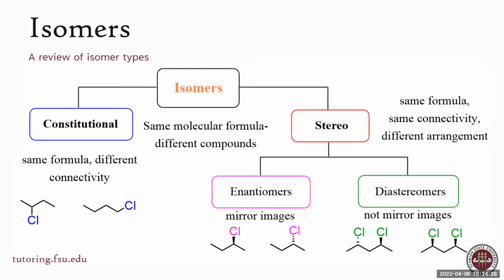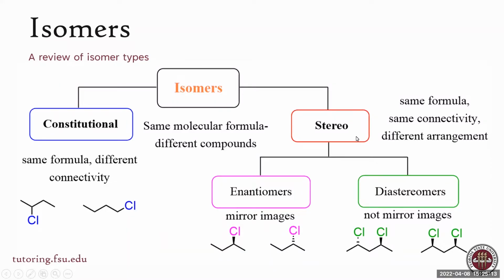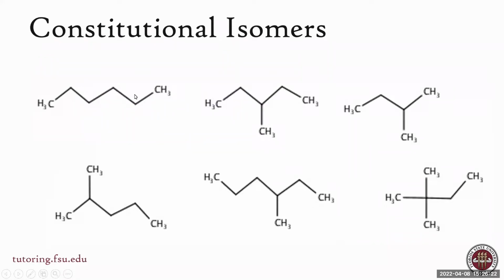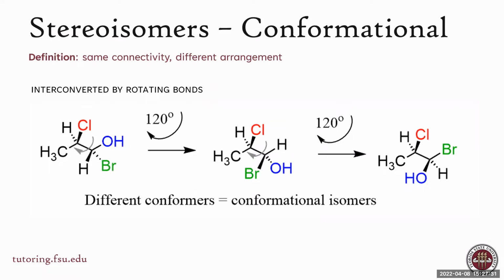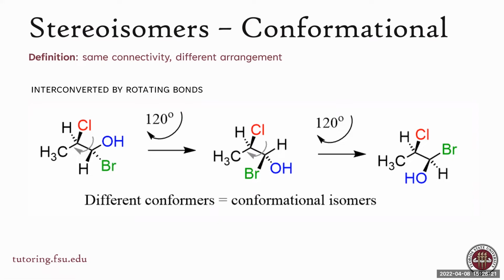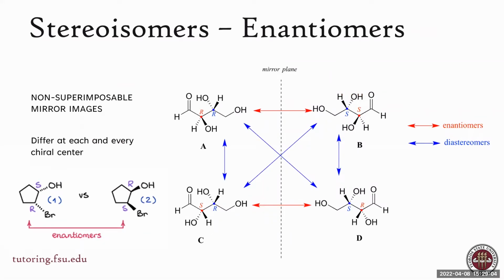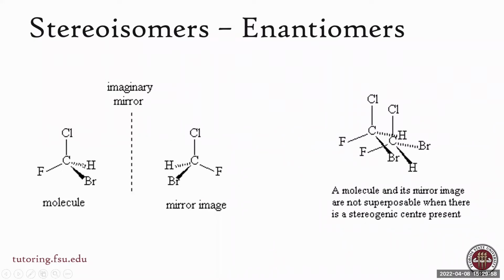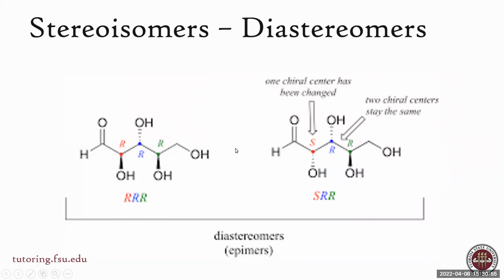Readiness Review of Organic Chemistry - Isomers